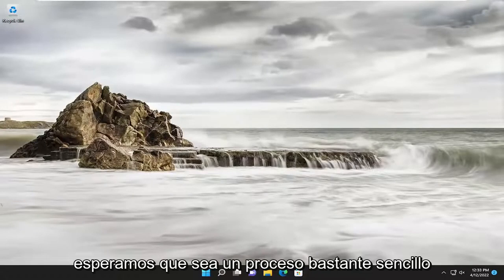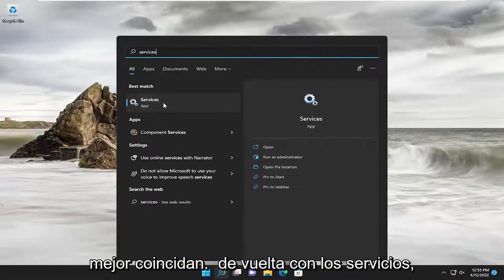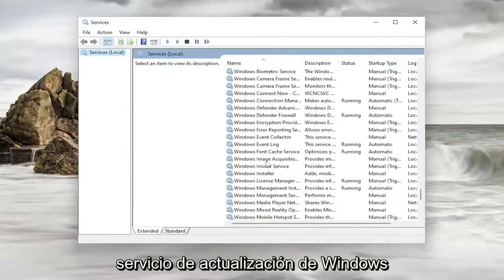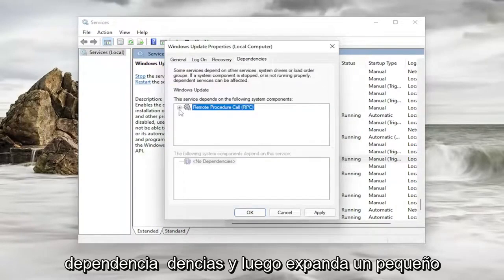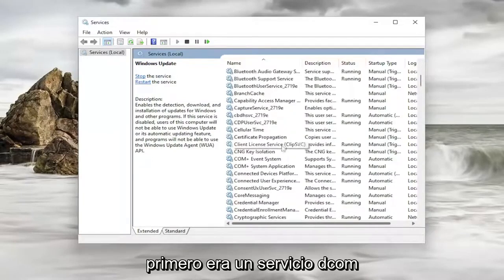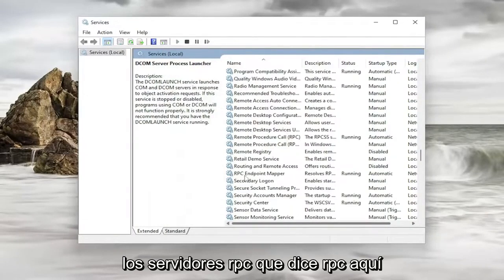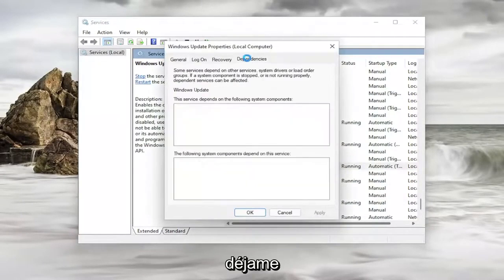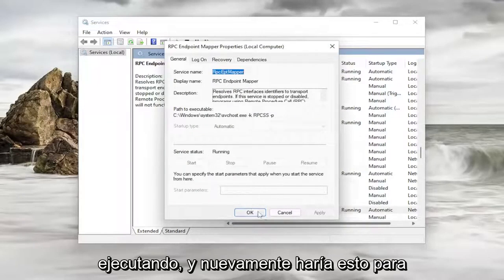Se ha producido un error del sistema 1058, no se puede iniciar el servicio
Se ha producido el error del sistema 1058, no se puede iniciar el servicio REVISIÓN

Si recibe el mensaje de error 1058, El servicio no se puede iniciar al iniciar un servicio en el Administrador de servicios en Windows 10 y Windows 11, las siguientes soluciones serán útiles para usted. Puede haber diferentes razones por las que se produce este error en su computadora. Sin embargo, puede solucionarlo en unos momentos cambiando algunas configuraciones aquí y allá.

Muchos usuarios informaron haber visto un error al iniciar algunos servicios en sus sistemas. Esto sucede debido a algunos conflictos subyacentes en el sistema o si algunas configuraciones en el sistema han cambiado. Este error se ve comúnmente con el servicio de actualización de Windows. Sin embargo, también se puede ver con otros servicios.

Windows no pudo iniciar el servicio de actualización de Windows en
Computadora local.

Error:1058 No se puede iniciar el servicio, ya sea porque está
deshabilitado o porque no tiene dispositivos habilitados asociados con él.

Tenga en cuenta que en el sistema operativo Windows, un servicio puede depender de otros servicios. Para que el servicio funcione, los servicios dependientes subyacentes deben funcionar.

Error 1058 El servicio no se puede iniciar porque está deshabilitado o porque no tiene dispositivos habilitados asociados. El error se produce cuando intenta ejecutar el centro de seguridad de Windows en el centro de acción o cuando abre un servidor de políticas de red. Este error también puede ocurrir debido a la optimización de su servicio antivirus. Los servicios al deshabilitarse arrojan un error cuando intenta ejecutar programas o servicios específicos. Dado que es un error relacionado con el servicio, puede ser peligroso modificar las cosas, ya que puede bloquear todo el sistema operativo. Pero no te preocupes hoy en esta resolución de errores; compartiremos los mejores métodos de solución de problemas para corregir el error 1058 El servicio no se puede iniciar porque está deshabilitado o porque no tiene dispositivos habilitados asociados con el error.

Problemas abordados en este tutorial:
el servicio no se puede iniciar porque está deshabilitado o porque no tiene dispositivos habilitados
el servicio tampoco se puede iniciar porque no tiene dispositivos habilitados asociados a él
tampoco se puede iniciar el servicio porque esta deshabilitado
el servicio no se puede iniciar porque está deshabilitado o porque no tiene arreglo de dispositivos habilitados,
tampoco se puede iniciar el servicio porque
el servicio no se puede iniciar el identificador no es válido
el servicio no se puede iniciar en modo seguro
tampoco se puede iniciar el servicio porque esta deshabilitado windows 11
tampoco se puede iniciar el servicio
como solucionar el error 1058 no se puede iniciar el servicio
como arreglar el servicio tampoco se puede iniciar porque esta deshabilitado
error 1058 no se puede iniciar el servicio windows 11 update